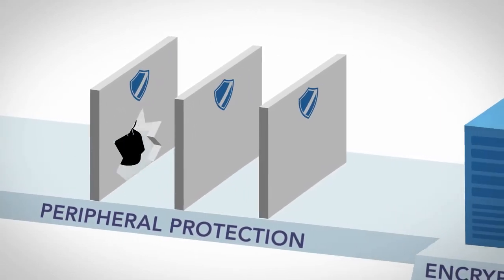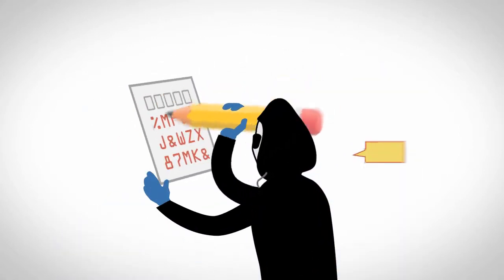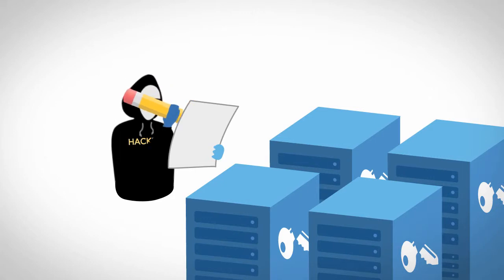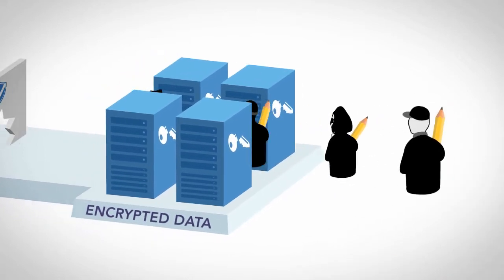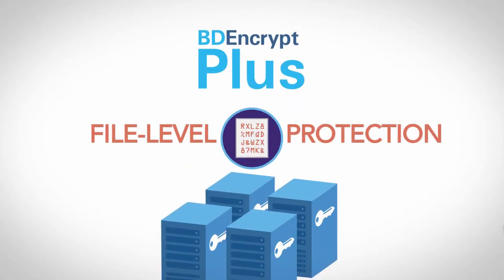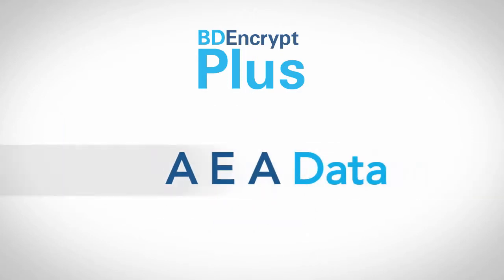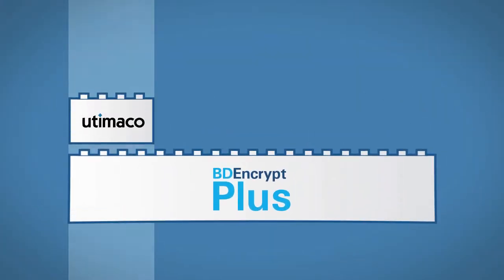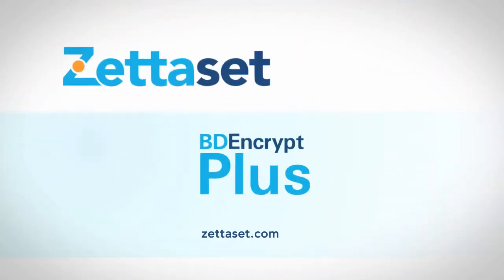Zettaset 2-Minute Explainer Video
BD Encrypt unique solution to pervasive write-access security vulnerability. 2-Minute Explainer produced by Business Information Graphics